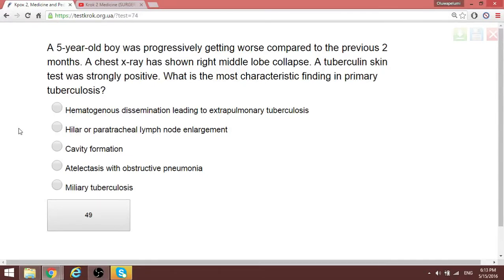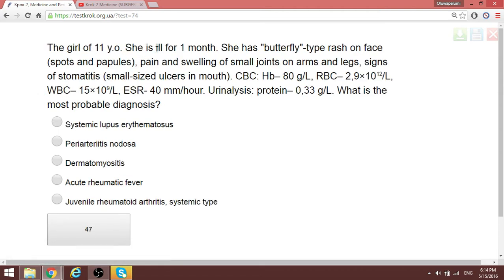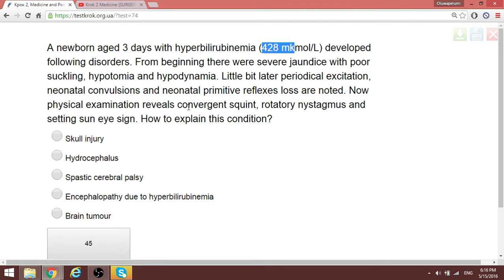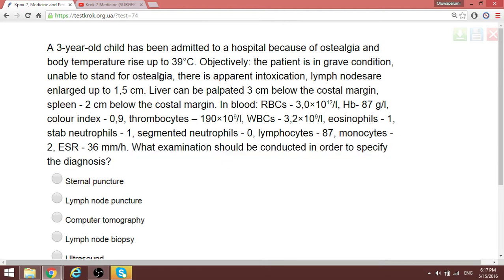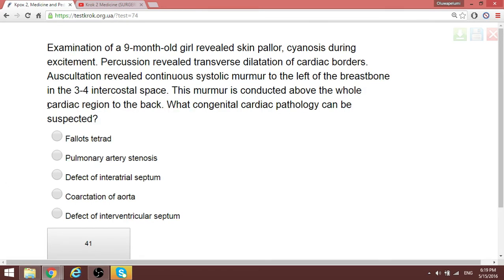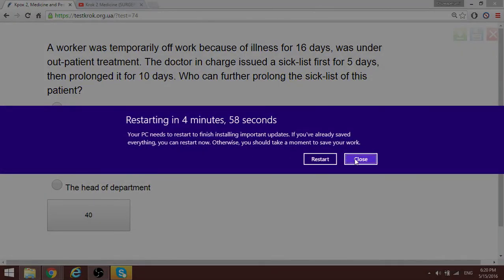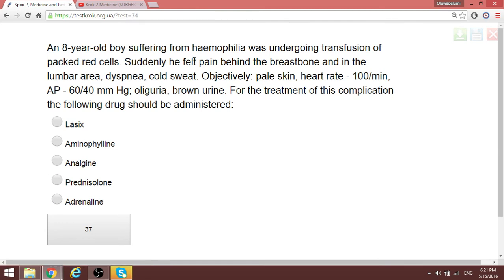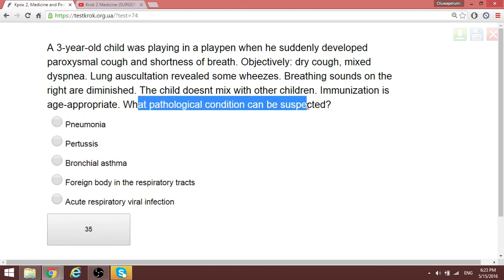Krok 2 Medicine (PEDIATRICS PART 3) FILE 1 2016